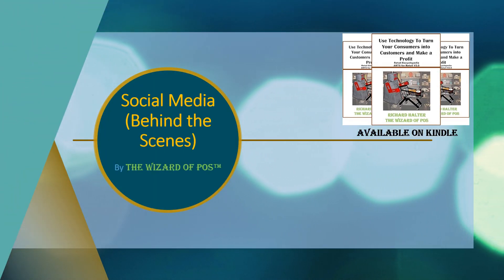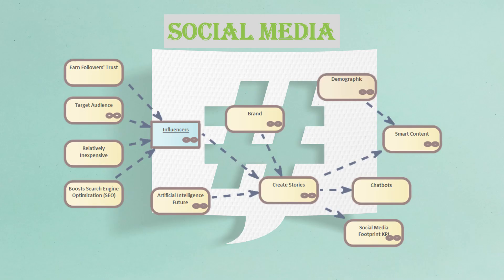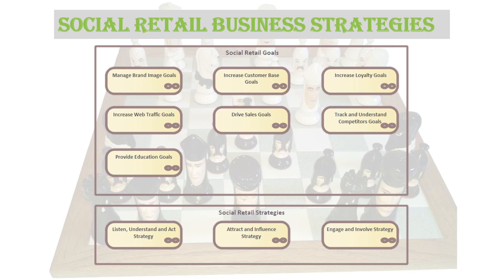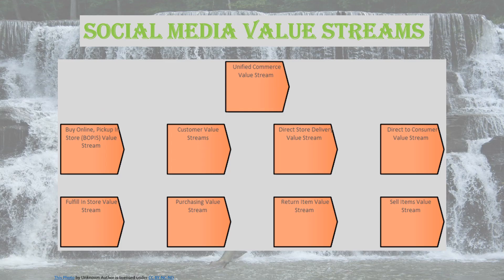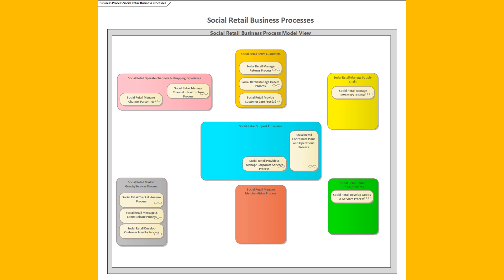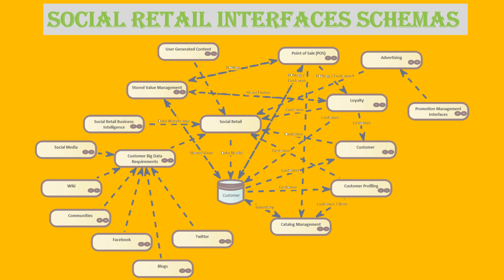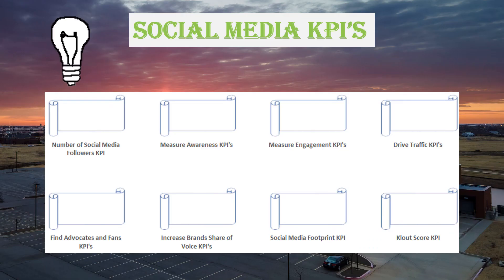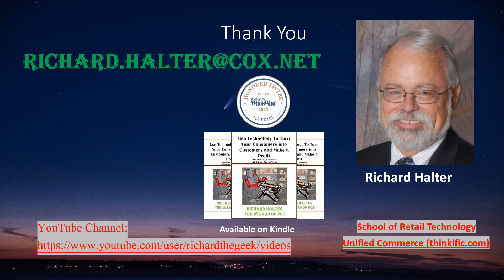Social Media Behind the Scenes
- Everybody knows about Social Media (Facebook, Twitter, etc.) but how do I incorporate it into my retail ecosystem? This video gives you insights into the strategy, process, people, information and business intelligence around social media.
- To help understand this complexity in more detailed is why I wrote version 2 of my book “ARTS for Retail Using Technology to turn your consumers into customers and make a profit” . There is so much information that it became a 3 volume series.  There is so much information that it became a 3 volume series. To understand check out this post Read this book and become a geek like “The Wizard of POS”.